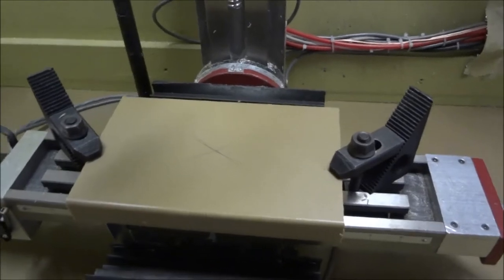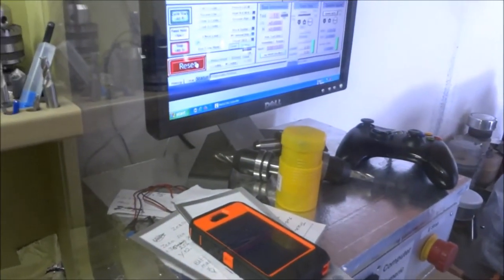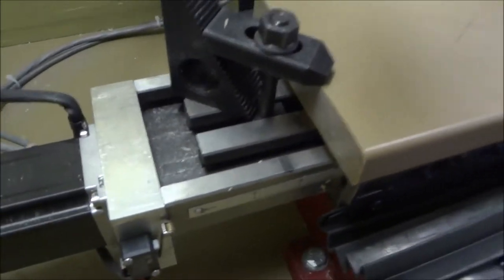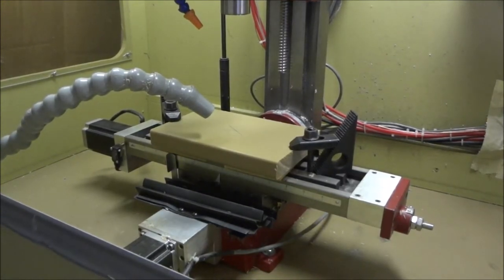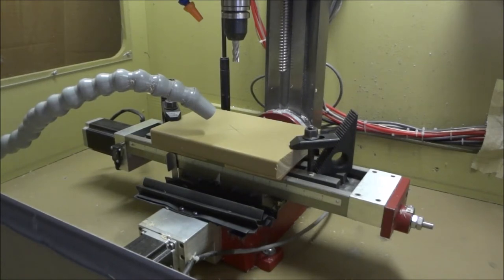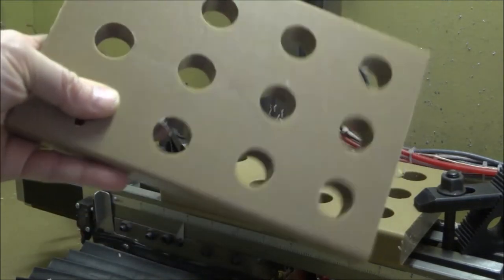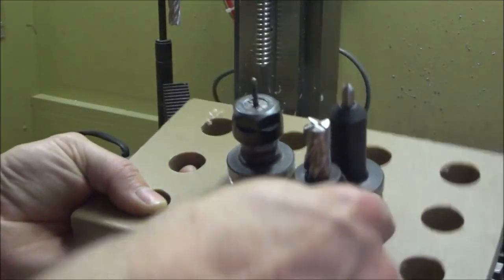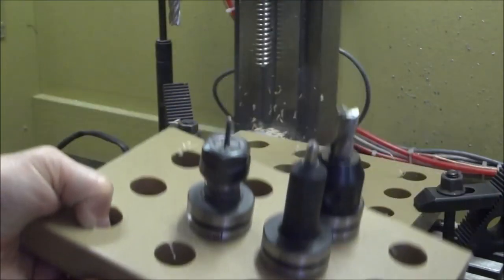A Simple TTS Tool rack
A simple TTS Tool Holder rack that holds 12 TTS holders I have needed this for a while now, finally got around to making it. very simple project that will keep those holders from banging together in a drawer Ouch! There is a link to the Gcode used if you would like to make a couple for yourself. The X,Y Zero is in the center Z is the top of the stock. I used 1" plastic for the rack but you can use 3/4" plywood as well just remember to Raise Z zero .25" the end mill will break thru the bottom so space the material off the table.
The stock was 5.25 X 8.5 x 1 You need a 4 x 8 workable area to run the code.

Here is a Link to the G code file